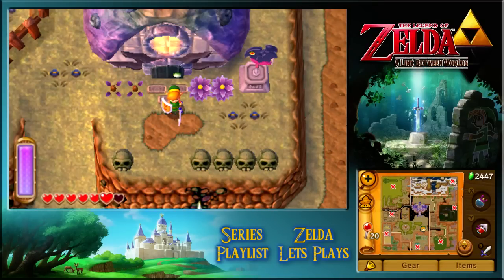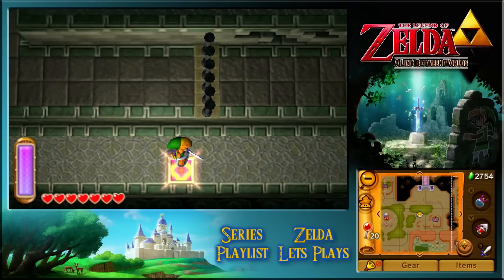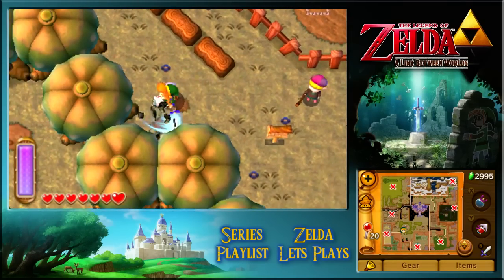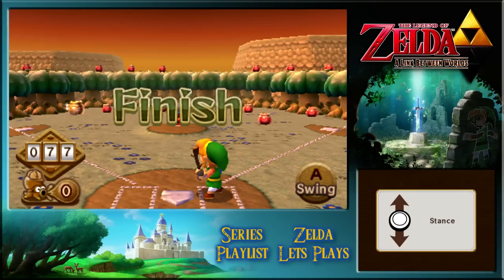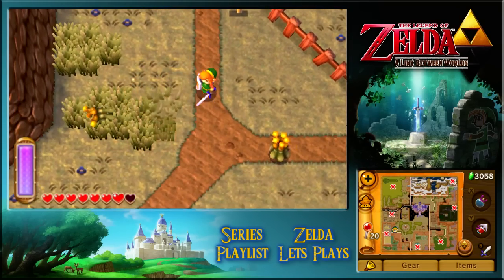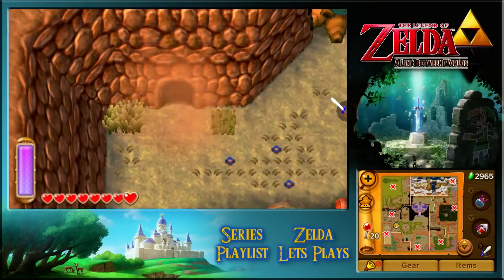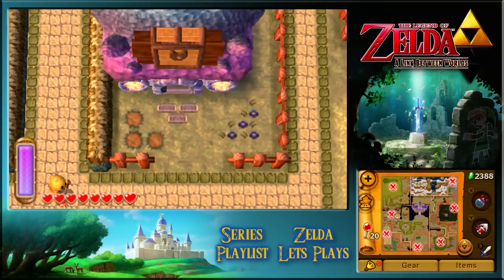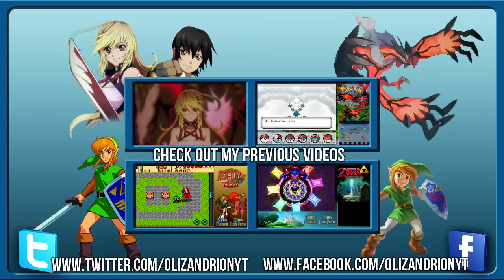The Legend Of Zelda: A Link Between Worlds - Lorule Treasure, Baseballs & Bomb Flowers - Episode 12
Having been thrown out of the castle after Yuga's resurrection of Ganon by Hilda, Princess of Lorule, we explore this new mirror land, instantly picking up our fourth bottle before heading into Rupee filled crypts all around, however we quickly come across a baseball minigame and give it our best shot reaching the 100 Rupee target stated.

Moving towards the Thieves Town however brings us more sights and sounds as a replenishing giant bomb flower allows us entry to a fairy fountain where donations are sought.